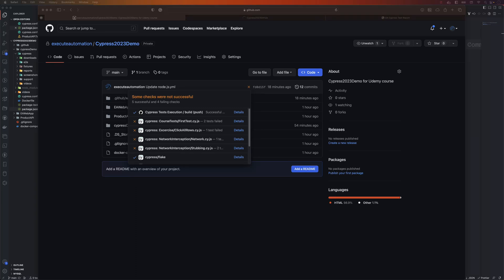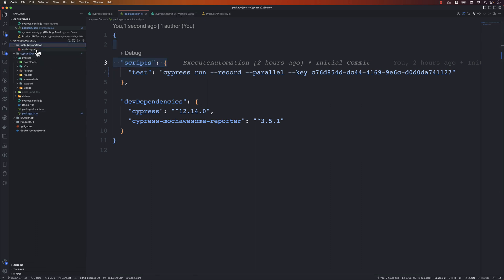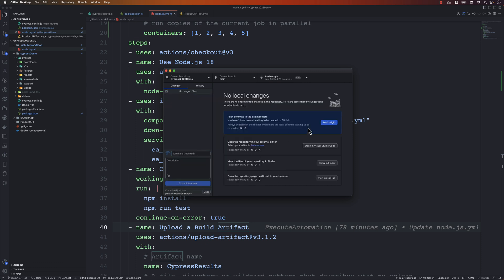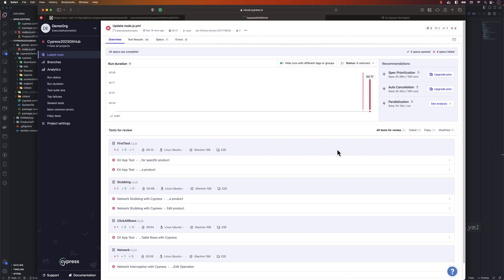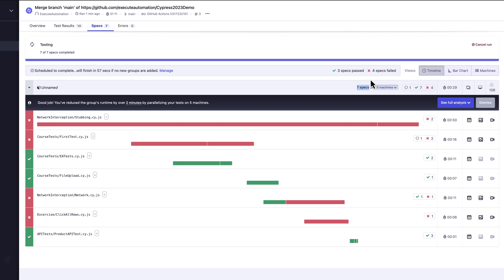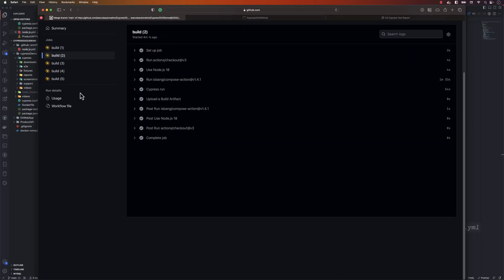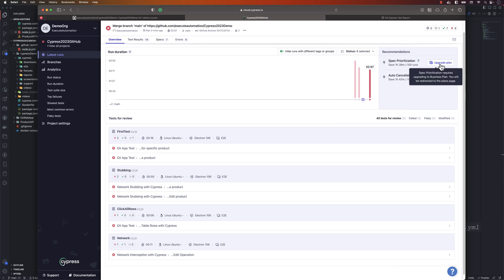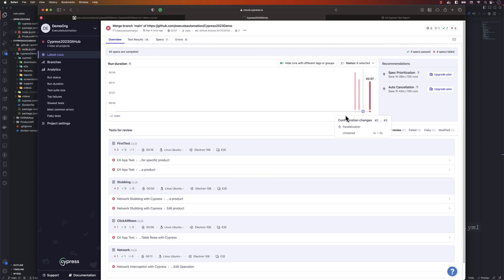Supercharge CI/CD: Run Parallel Tests & Connect to Cypress Cloud with GitHub Integration! ⚡️☁️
In this video, we will unleash the power of parallel Cypress test execution, allowing you to accelerate your testing in multiple containers. But that's not all! We also explore the seamless integration of Cypress with GitHub, unlocking a whole new level of collaboration and checks it offers for every commit. We will also connect the dots between Cypress, parallel test execution, and GitHub integration along with Cypress cloud all together to make a seamless test execution experience with CI/CD